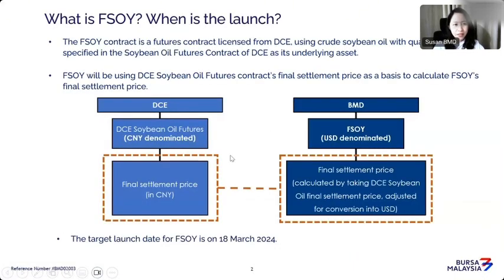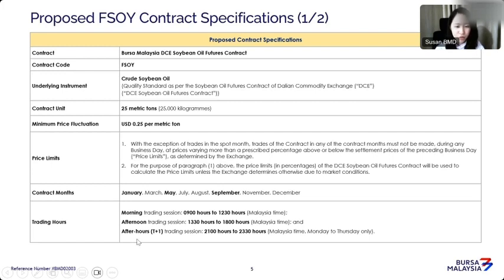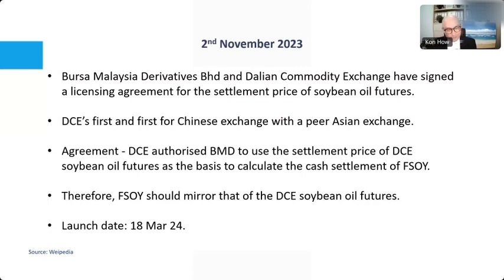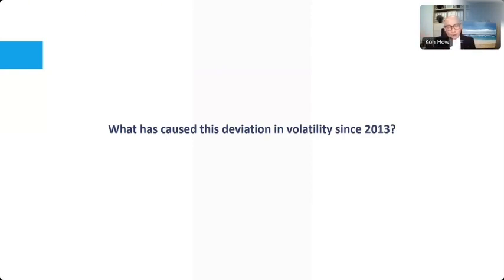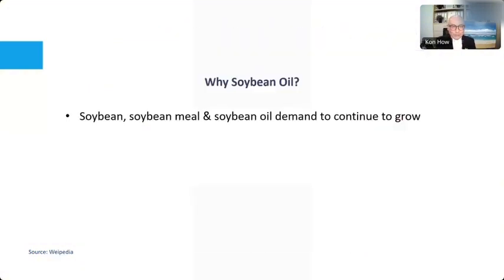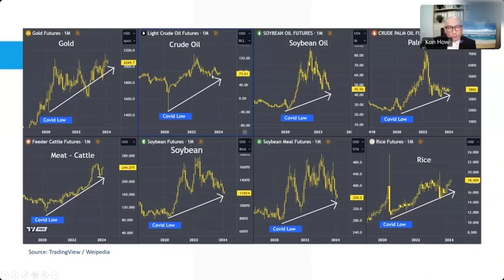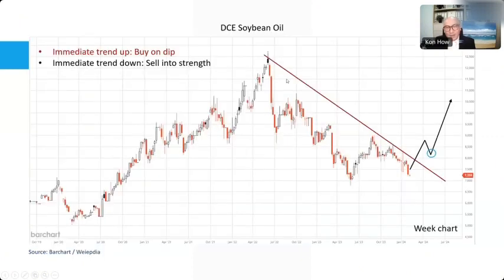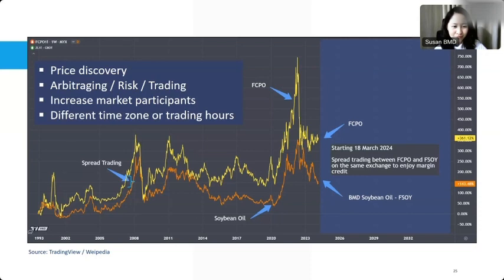Trading Strategies for Soybean Oil in the Malaysian Market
Get ready to access China's Soybean Oil pricing on Bursa Malaysia Derivatives! Watch this webinar where we will unveil the features of the Bursa Malaysia DCE Soybean Oil Futures contract (FSOY).

Learning outcomes:
✅ Understand the key figures driving the cooperation.
✅ Discover why every trader should explore soybean oil futures.
✅ Learn the differences between Dalian Commodity Futures (DCE) Soybean Oil Futures and FSOY contracts.
✅ Explore the future outlook for soybean oil.
✅ Analyse markets using both technical and fundamental analysis.

This webinar is organised by Bursa Malaysia Derivatives and managed by Axcelearn.

Speaker:
• Wong Kon How, Managing Director, Weipedia Private Limited
• Susan Low, Manager, Product – Commodity, Product & Market Development, Bursa Malaysia Derivatives